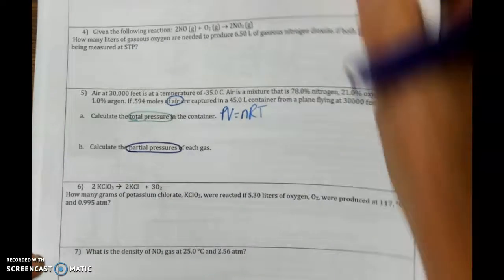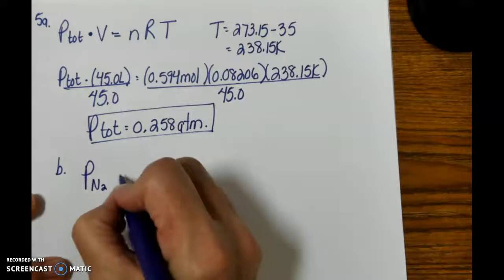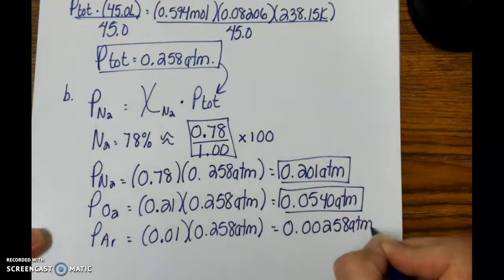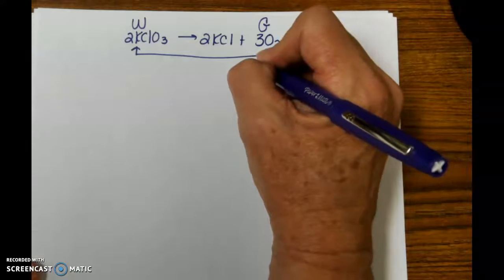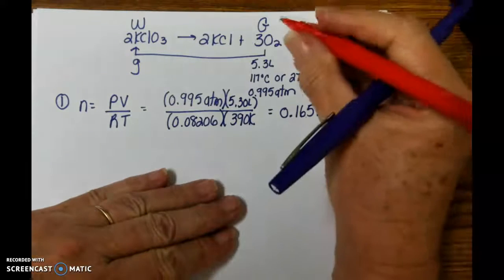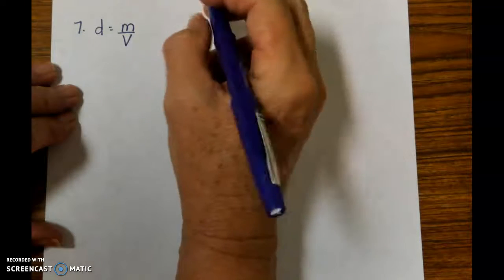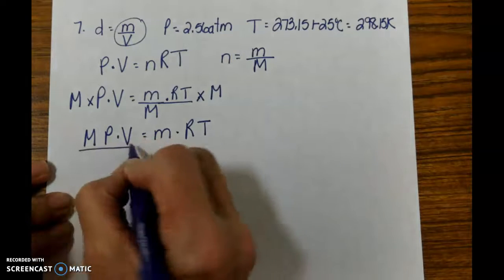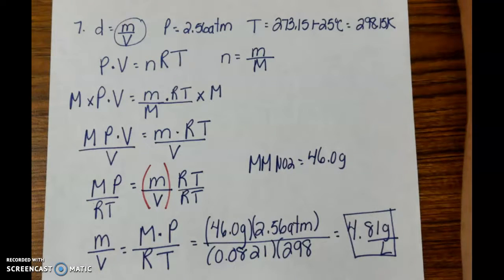Questions 5, 6, and 7 Page 18 of Solids, Liquids, and Gases